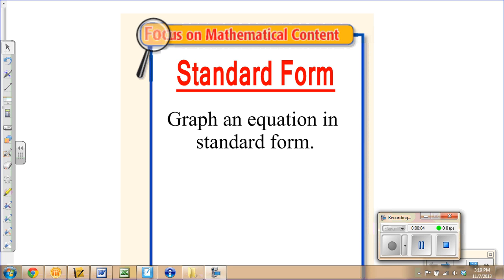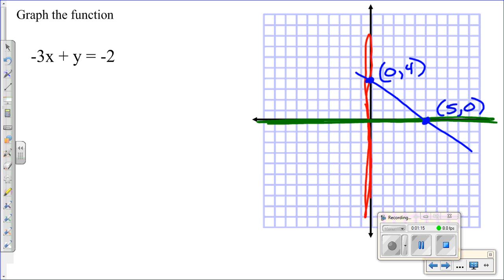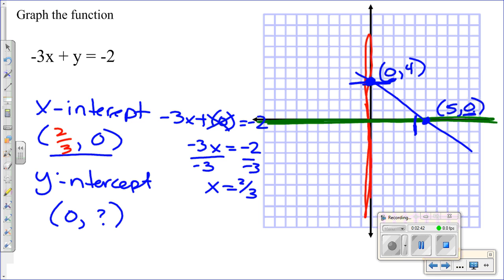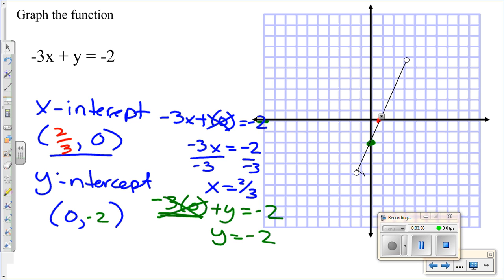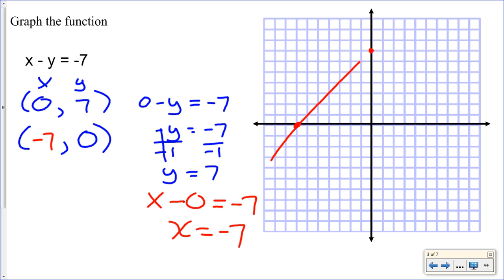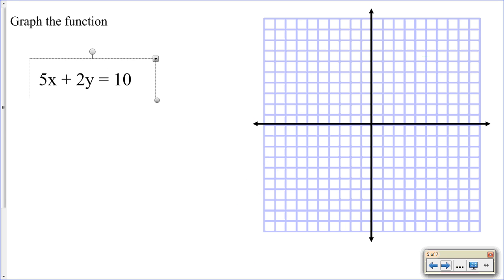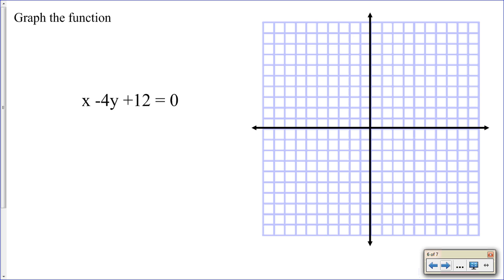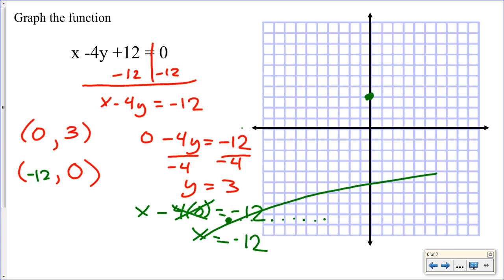graph from standard form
8th grade Alg 1